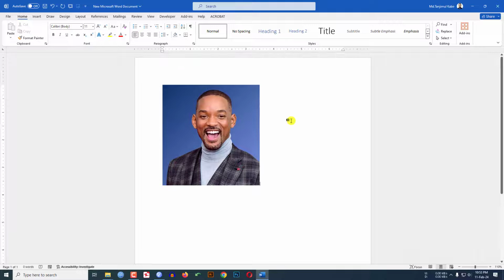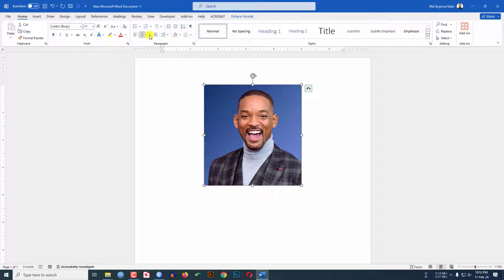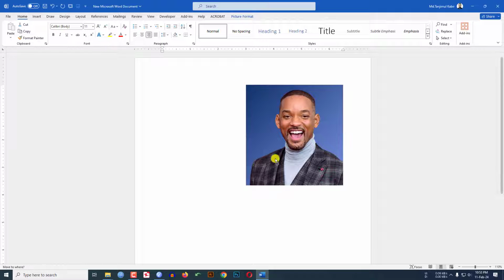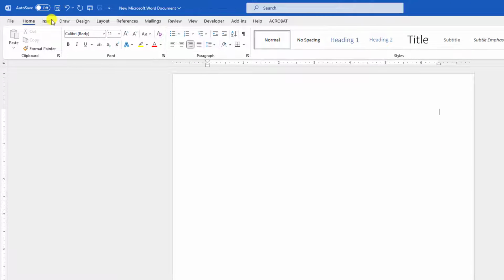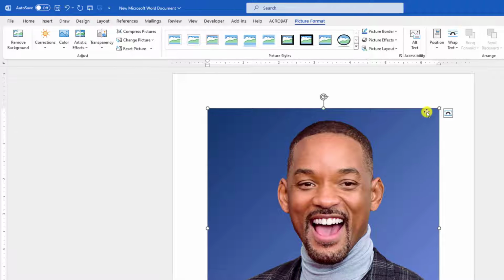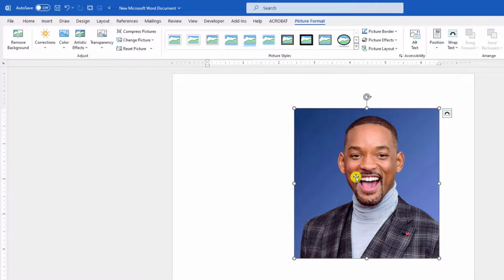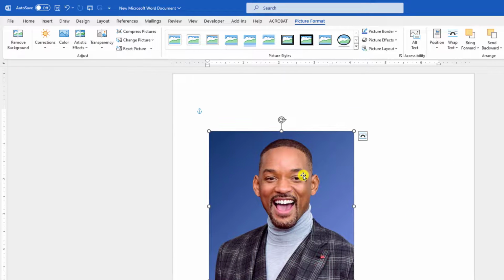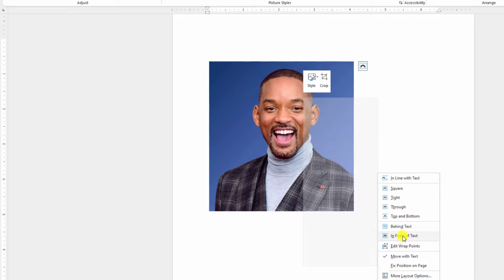How to Move Image Freely in MS Word | Problem in Word After Inserting Picture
In this tutorial you will see how to move a picture freely in MS Word, To be an expert watch the video till the end.